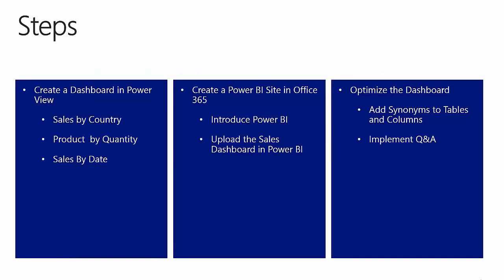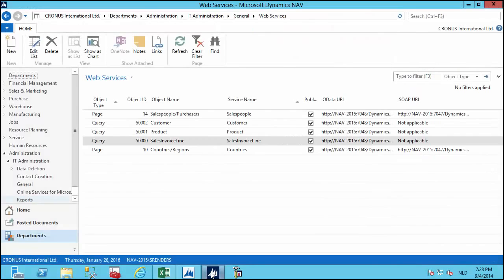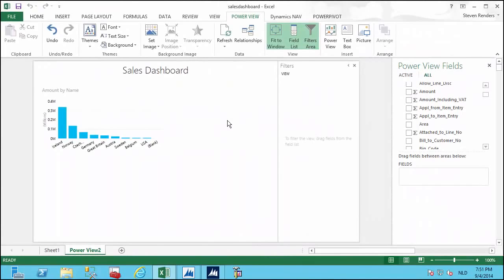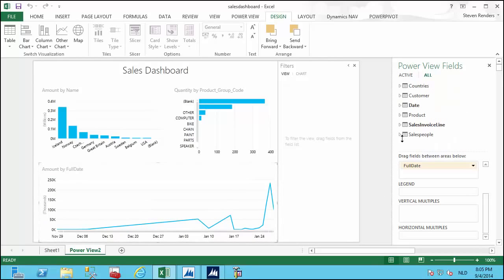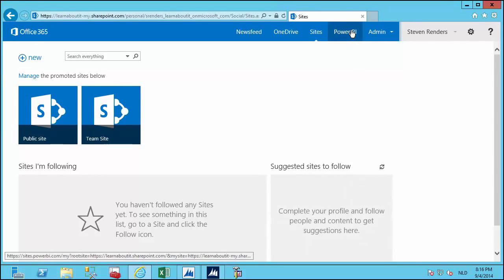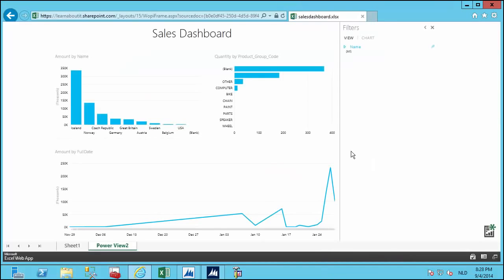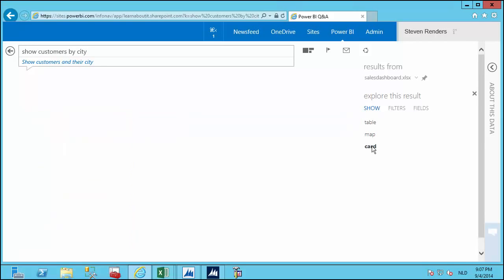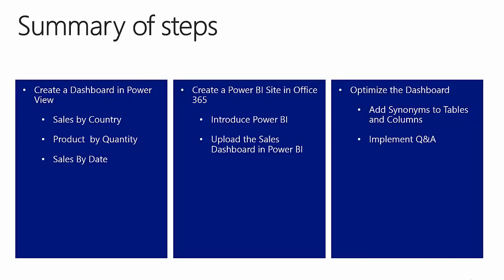How Do I Build a Power BI Dashboard in Office 365 with Microsoft Dynamics NAV 2015 Part II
Part 2 - How to build a Power BI Dashboard in Office 365 with Microsoft Dynamics NAV 2015.